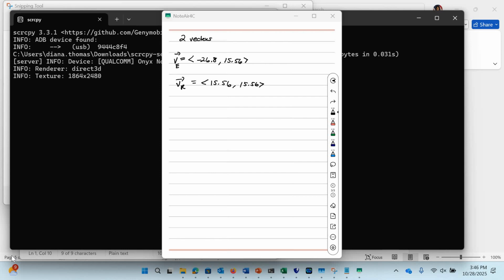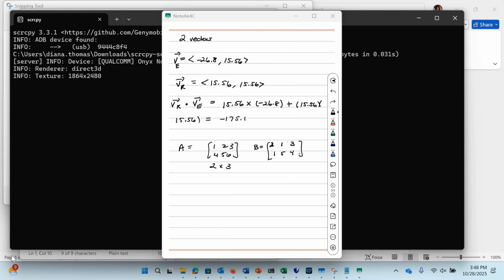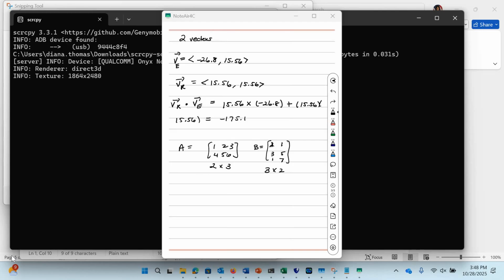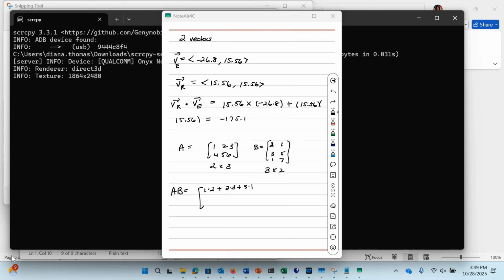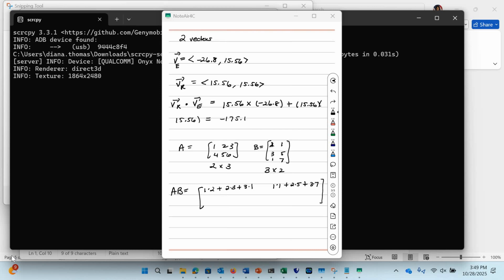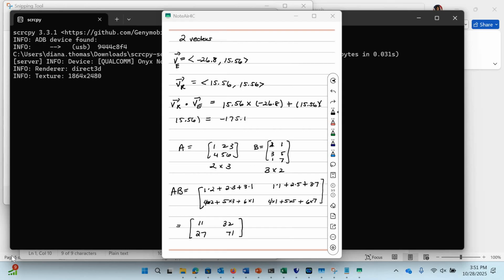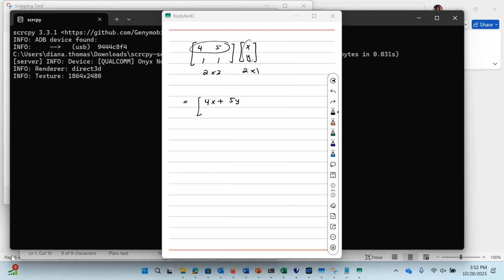How to multiply Matrices